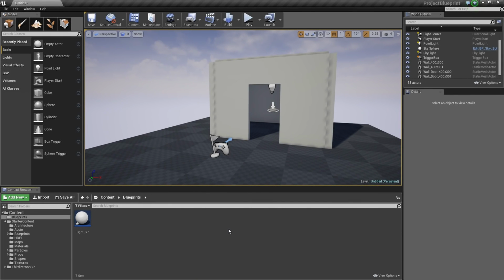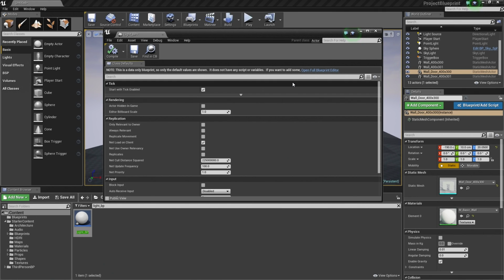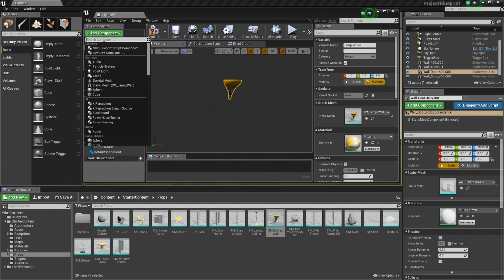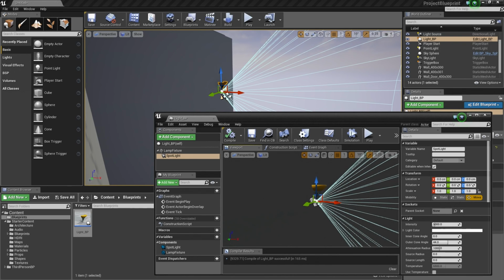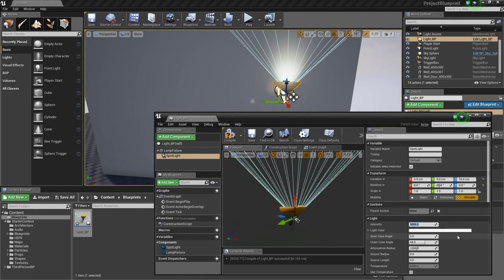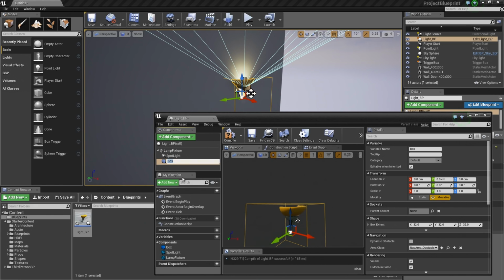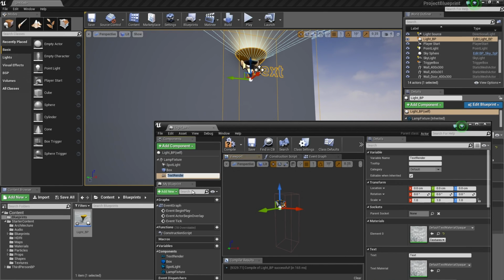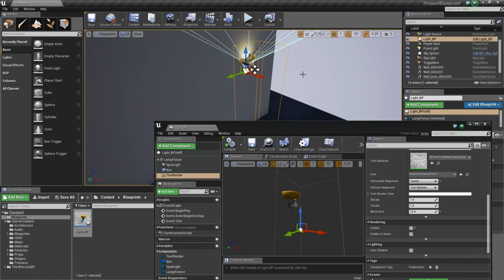Intro to Blueprints Adding Components to a Class BP 05 v4 8